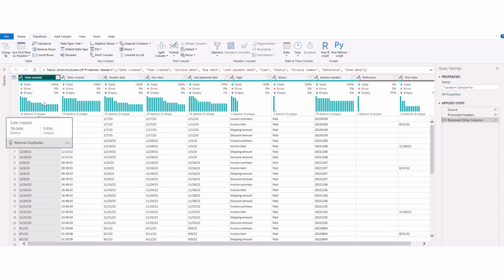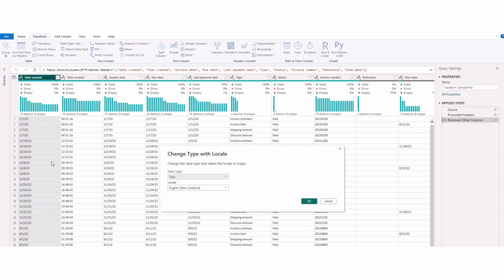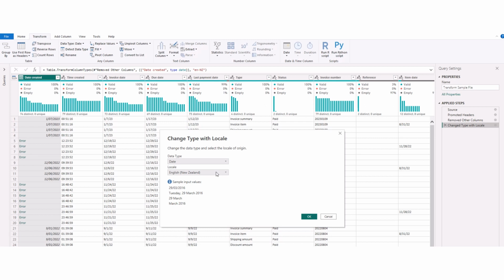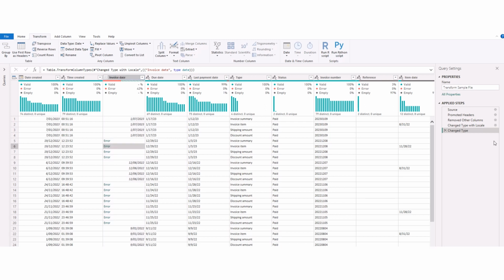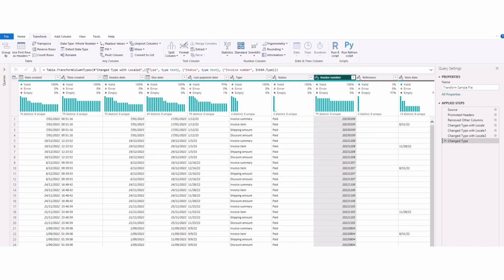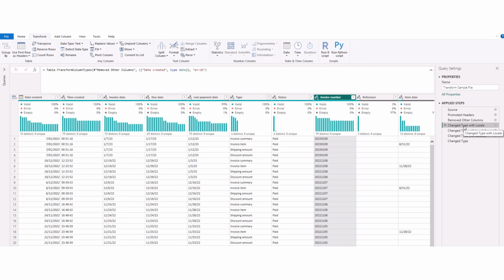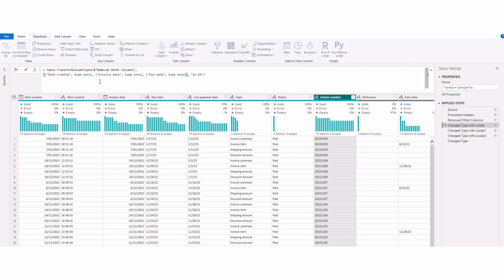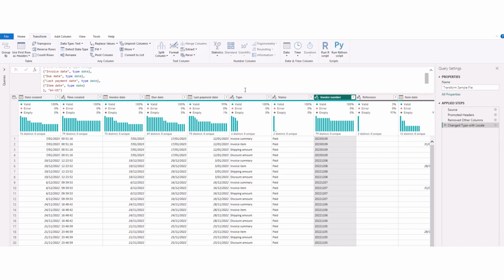Fix Dates with Power Query 'Using Locale'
Struggling with dates that are in a different regional format to yours? Power Query can fix that with just one function - and there's no coding required.